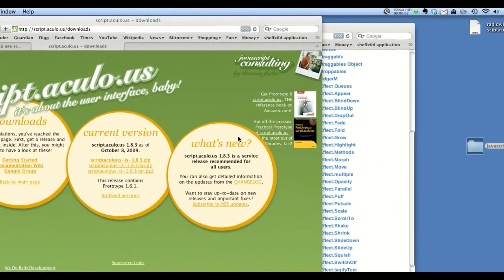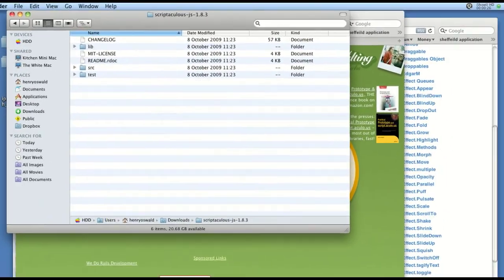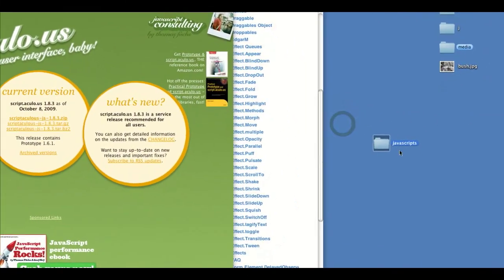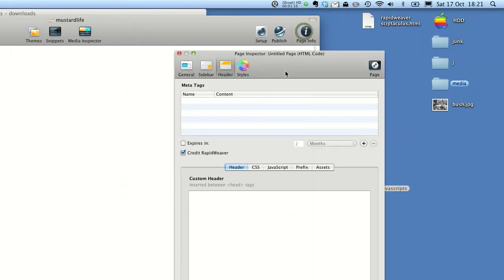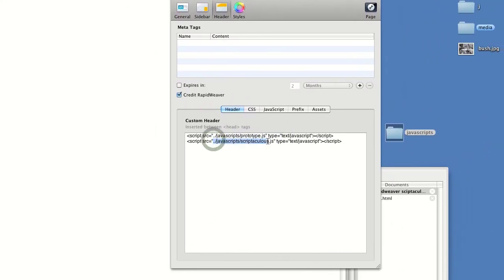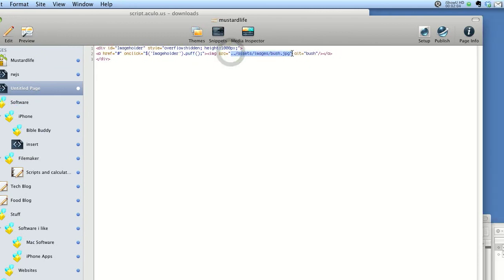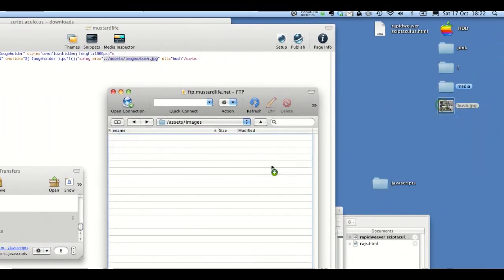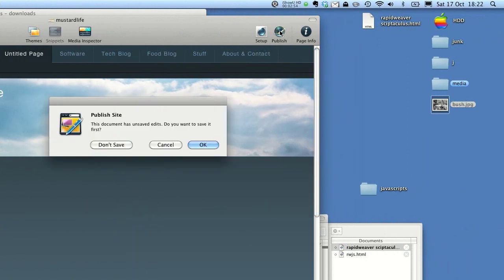Using Javascript in Rapidweaver - Scriptaculous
This shows you how to get going with basic javascript in rapid weaver,

Mustardlife.net